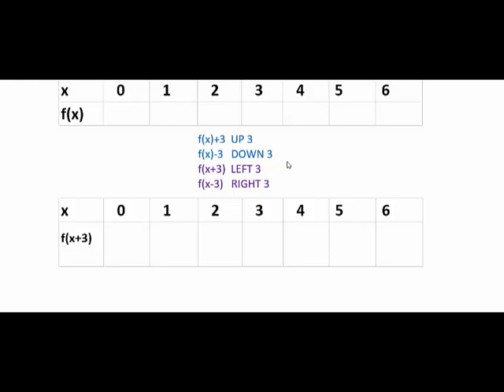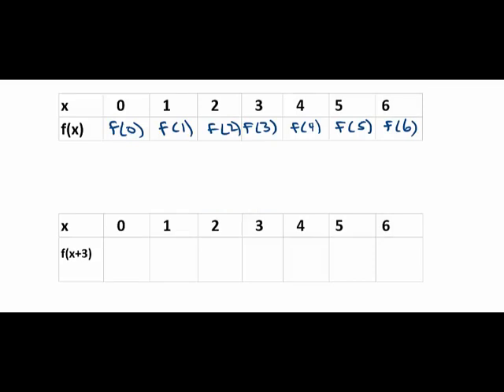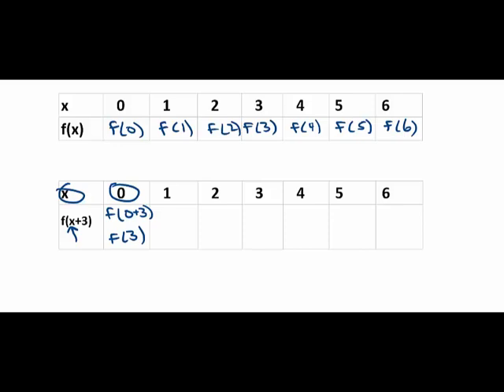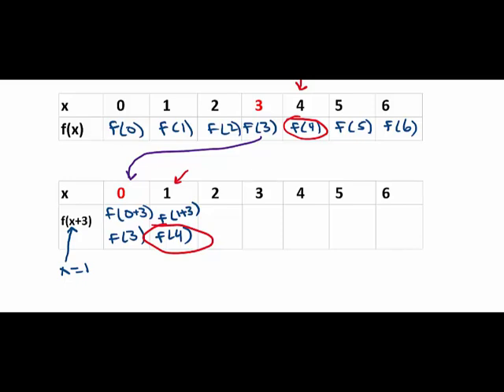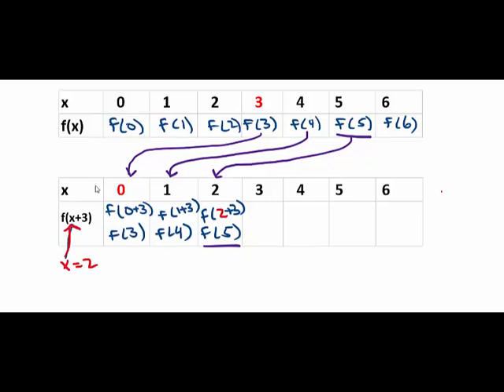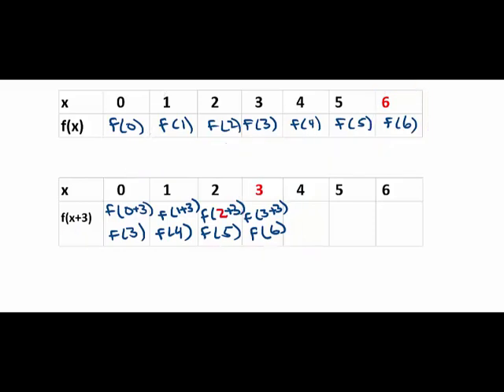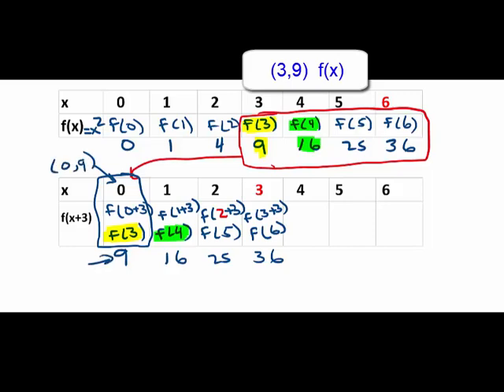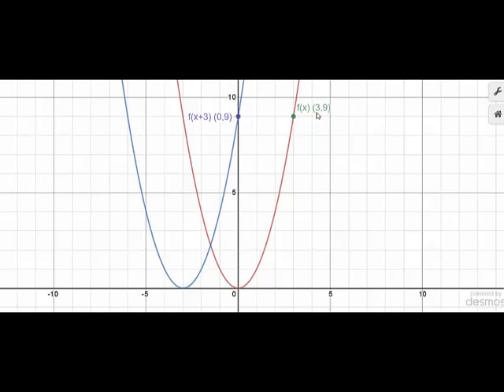Horizontal Translation Table of Values